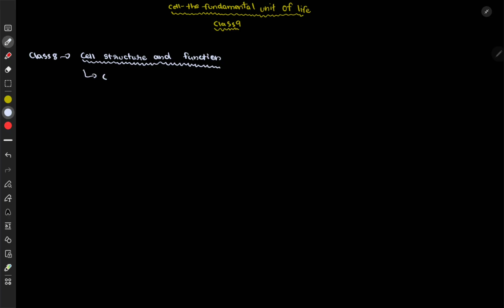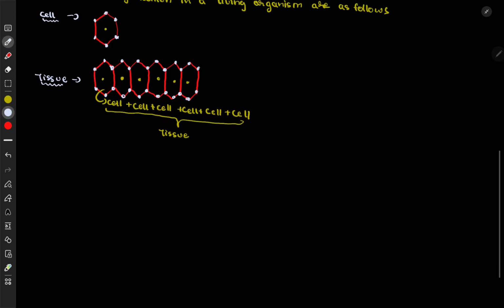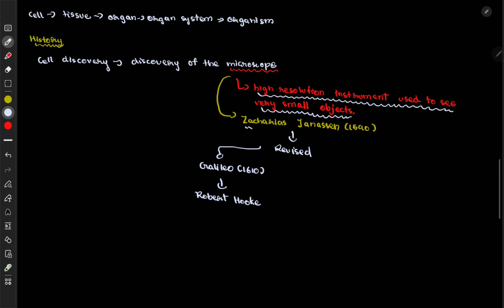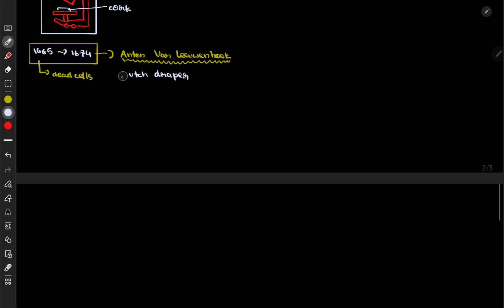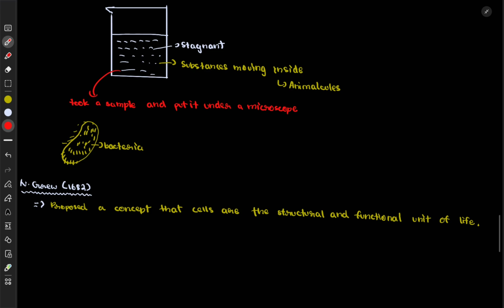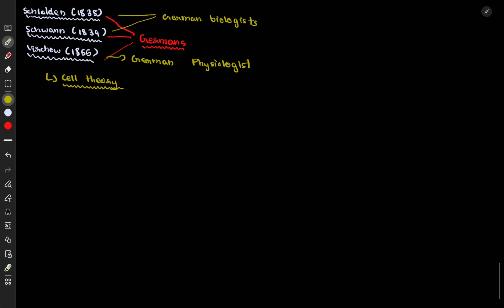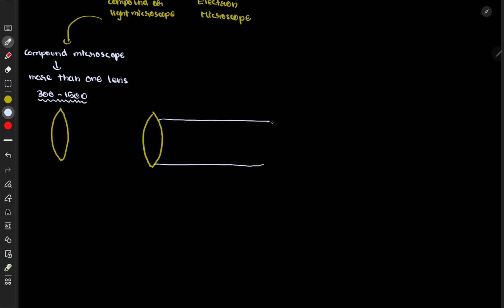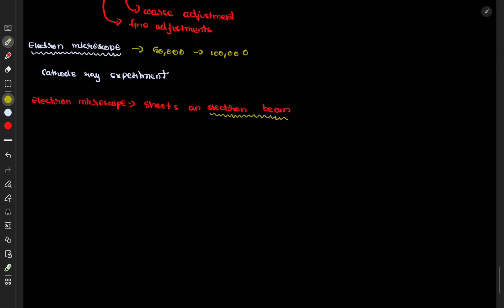Mtg Foundation Class 9 Biology Cell-the fundamental unit of life